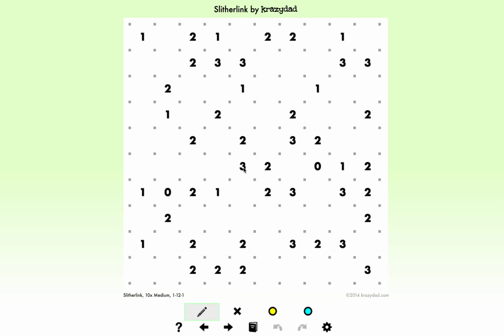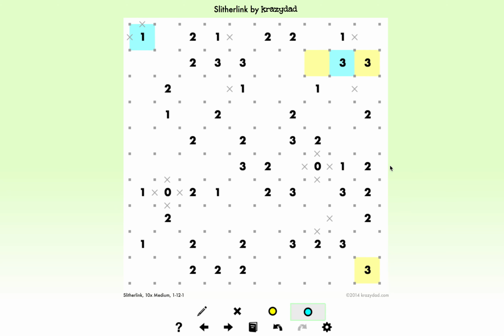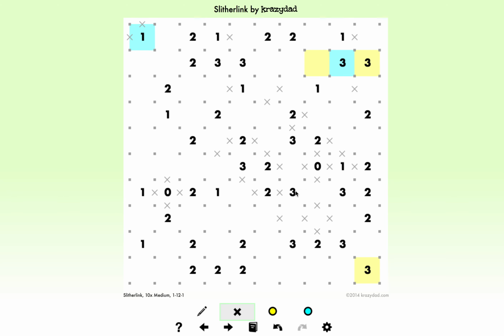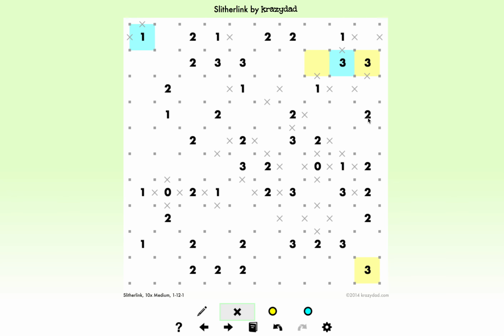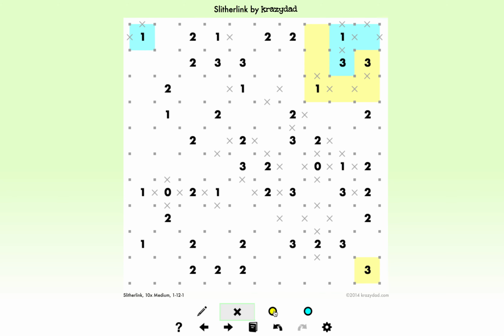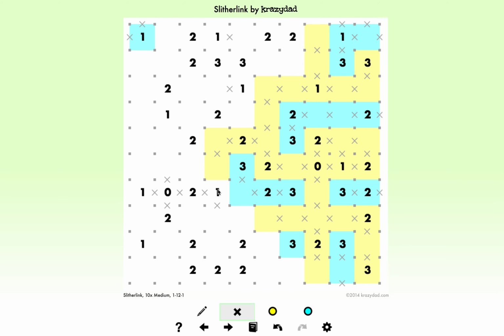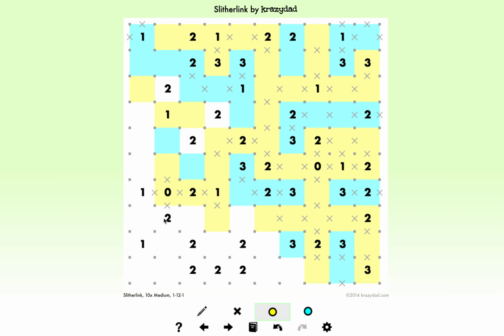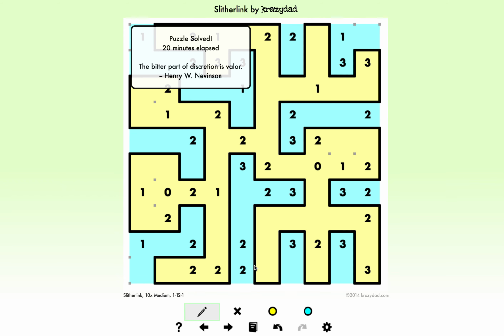Slitherlink Demonstration 07 - No lines!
Do you need the lines to solve a Slitherlink? Not necessarily!

In this demo, I solve a puzzle with only the Xs and shading. It takes some imagination, but it can also reveal patterns you hadn't seen before.

If there is something you want me to demo, or if you want a move explained, please comment.